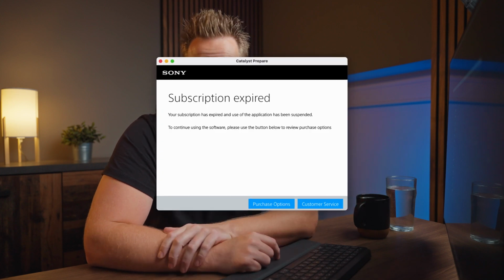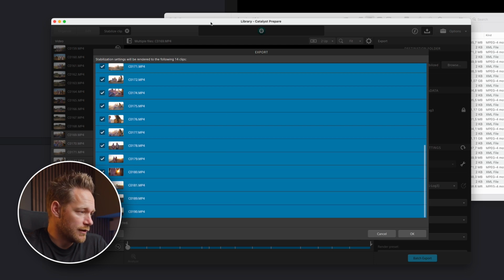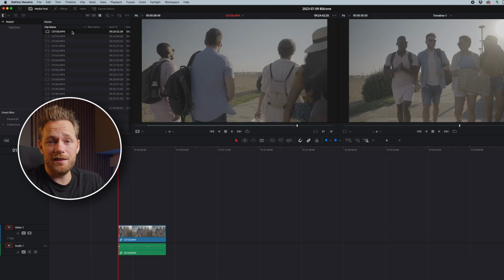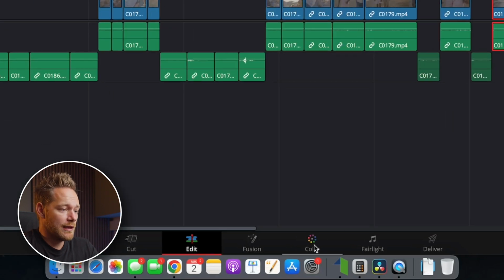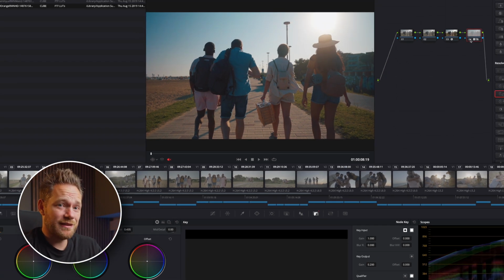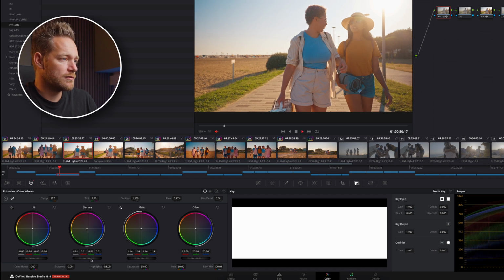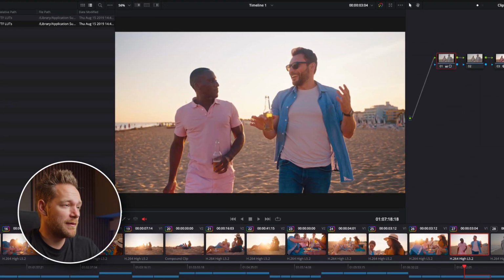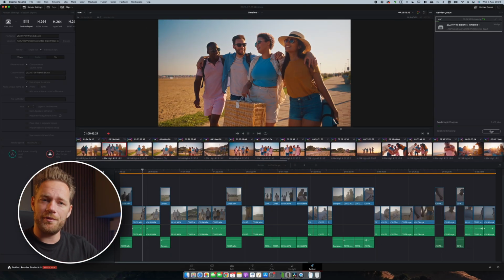How I Edit STOCK VIDEOS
In this video I am showing how I stabilize, cut, color grade and export my videos for selling them on iStock.

VIDEO accessories I am using:
Freewell ND filters
- NEW version
Travel tripod
Video tripod
Video head

Video lights I am using:
Godox SL150 (new version, I am using the old version)
Godox SL200 (new version, I am using the old version)
Godox VL300
Aputure Amaran 200d
Nanlite Pavotube
Godox TL60
Neewer NL660
Aputure MC

Follow also another account that I have with my brother: @azmanproductions

Gear I use to produce content for iStock:
Sony A7IV
Sony A7RIV
Sony A7SIII
Sony 50mm f1.2
Sony 70-200mm f2.8
Sigma 24-70mm f2.8
Sigma 35mm f1.4
Sigma 85mm f1.4
Camera cage for A7SIII
Memory card for photos
Memory cards for videos
Video recorder

Gear I use to make these videos:
CAMERA WITH KIT LENS
MOST USED LENS
AUDIO RECORDER
VIDEO RECORDER/MONITOR
MAIN LIGHT
SIDE/BACK LIGHTS
TRIPOD HEAD

Some links in my video description are affiliate links, which means I will make a small commission if you click them and make a qualifying purchase, but it doesn't cost you anything.

0:00 Intro
00:43 Stabilizing videos
5:07 Cutting the clips
11:26 Color grading
22:29 Export settings